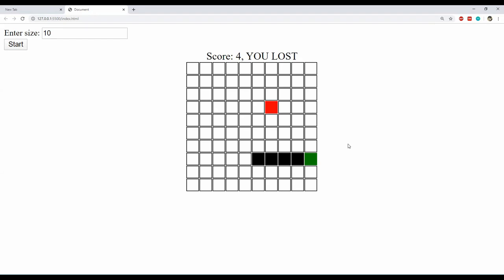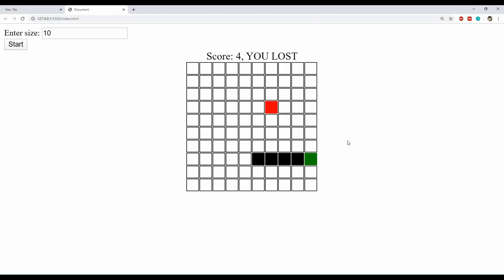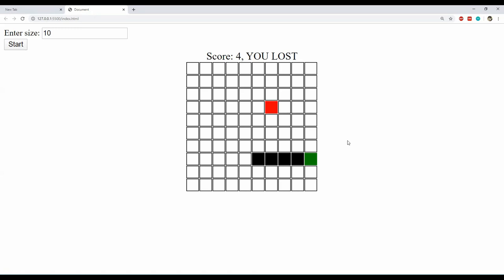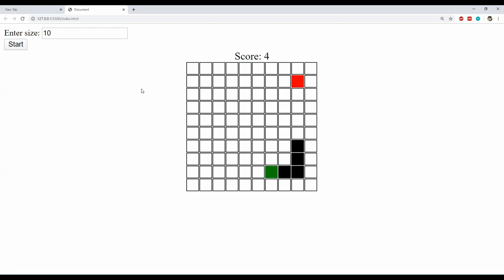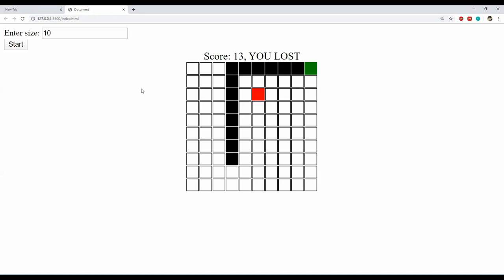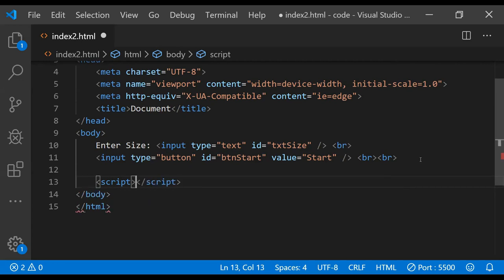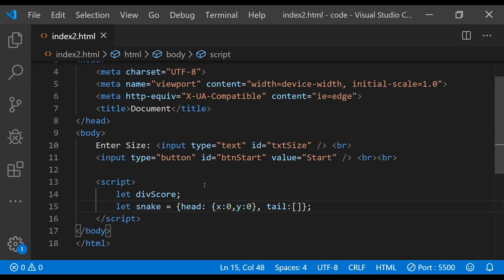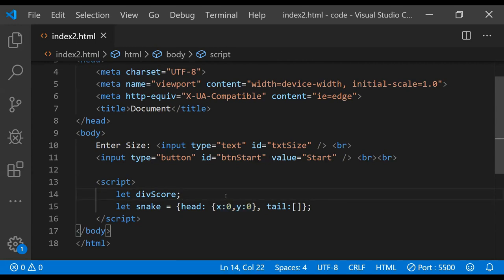Lets Create a Snake Game Using JavaScript + Html | Part 1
Learn how to create a very simple snake game using just plain Html and JavaScript code.